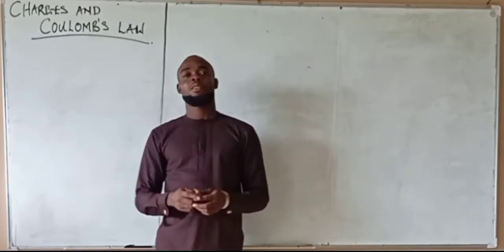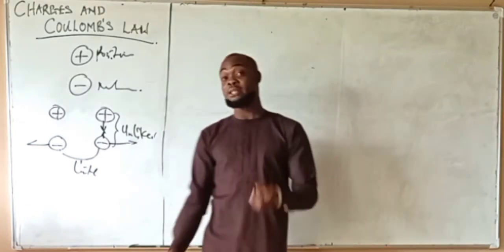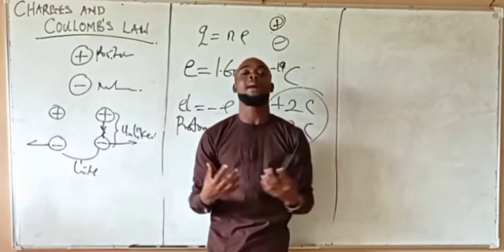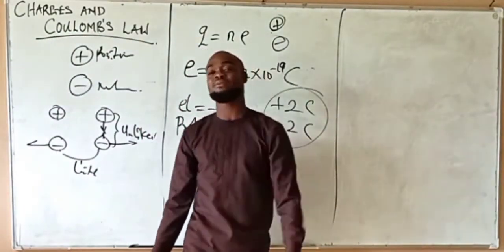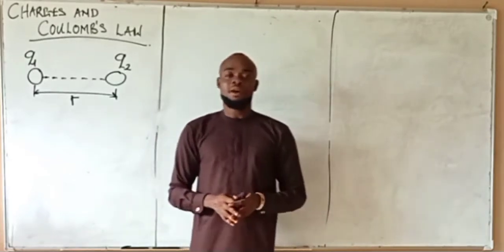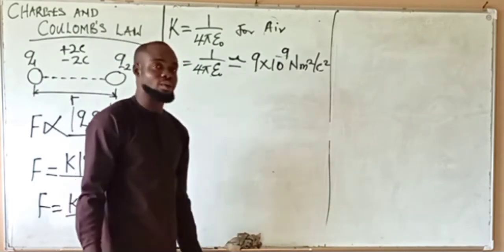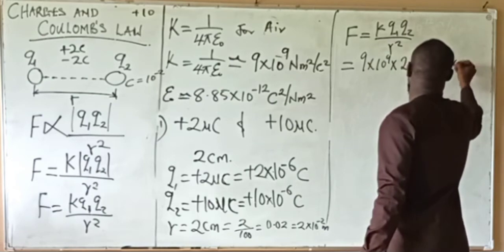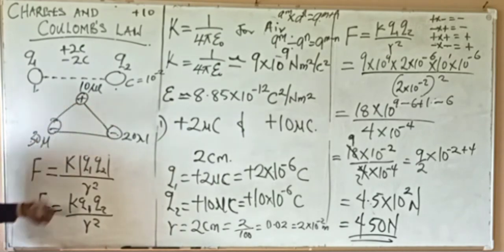CHARGES and COULOMB'S LAW, ELECTROSTATICS